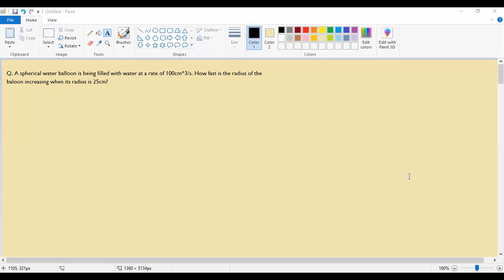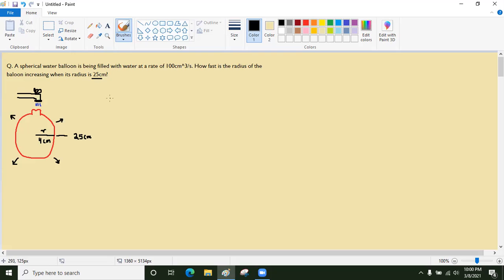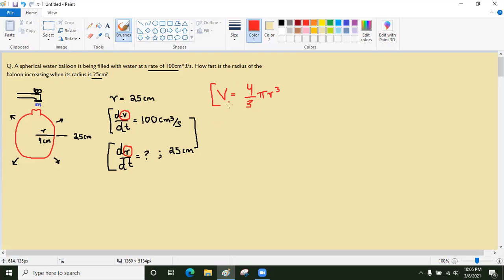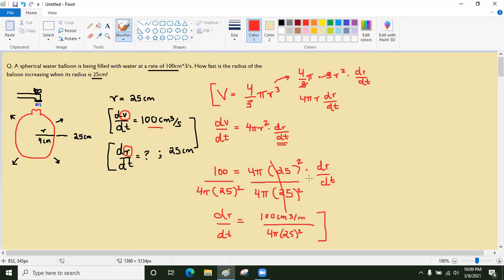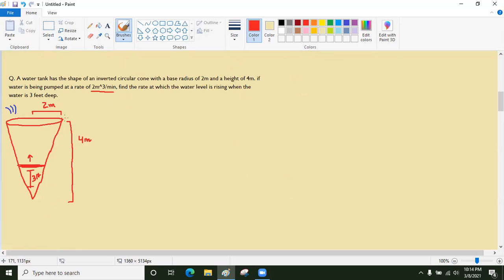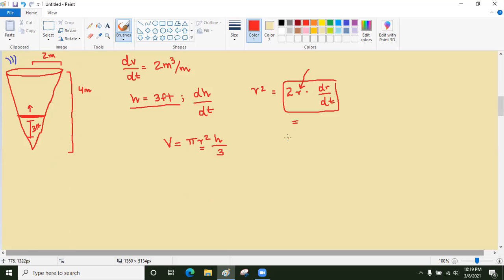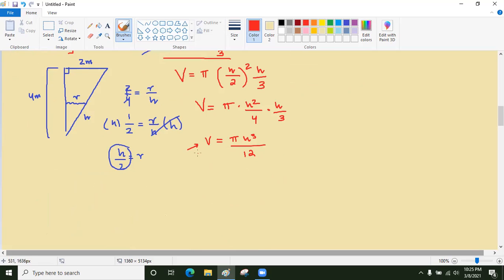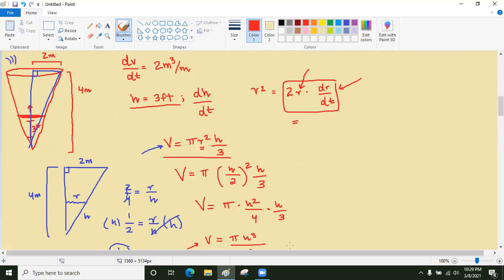Related Rates (2 examples)